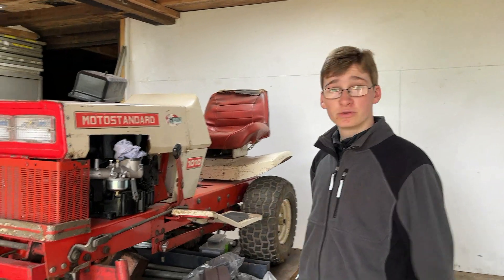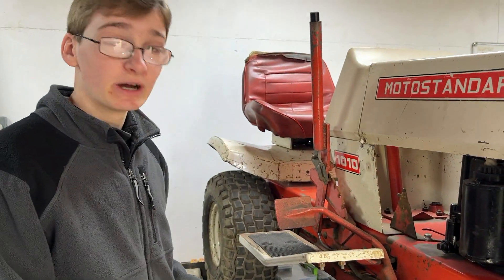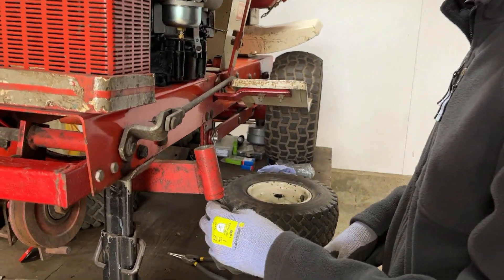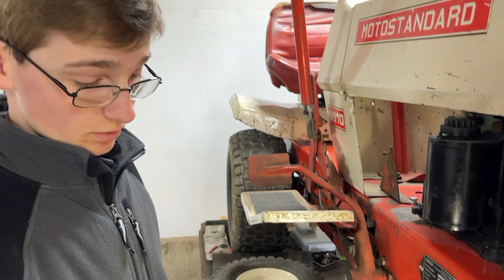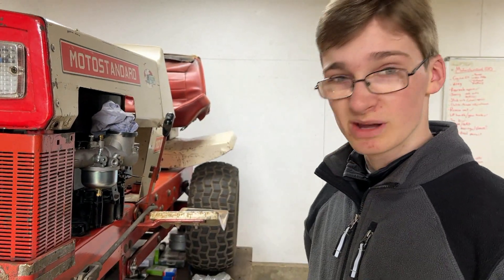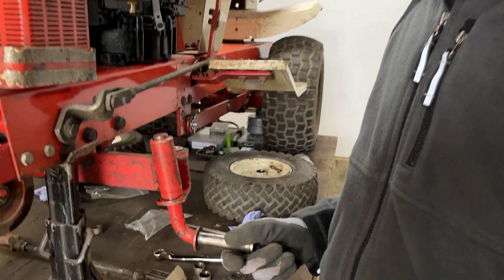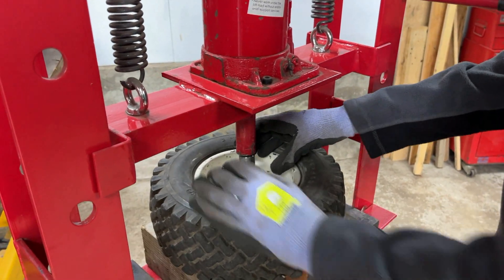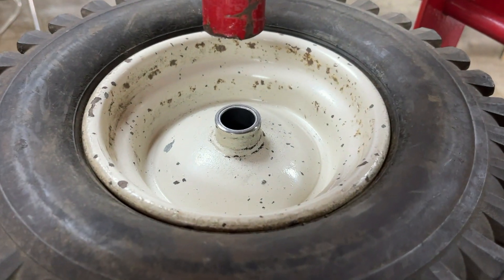Motostandard 1010 - Part 16 (Front axle and steering bushings)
This is part 16 of our Motostandard 1010 project. Today we install new bushings in the front axle and steering then reassemble the front of the tractor so that the tractor can be put back onto it's wheels.

Below are links to some of the products we use:

GTB workshop gloves
Ring RSC804 4A Charger & Battery Maintainer
Saker Mini chainsaw
Saker Cordless Buffer Polisher

There is no extra charge to you but it is a huge help in supporting my channel. If you are not interested in any of the items listed, please follow one of the links to Amazon to start your normal Amazon search. Thank you for your support.

Episode 253